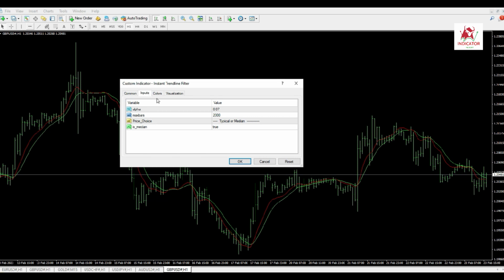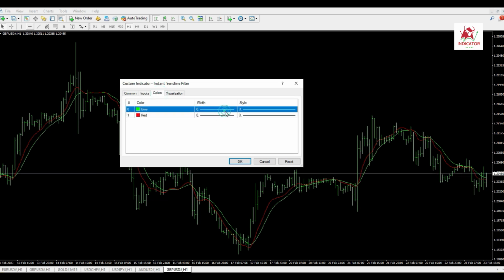Scalping Strategy | 5 EMA Game Changer Setup | 5 Minute Scalping Strategy HIGHEST WIN RATE